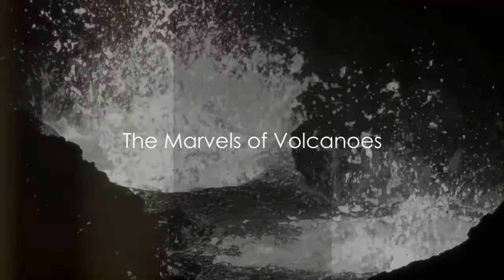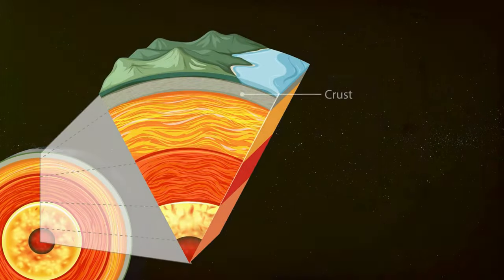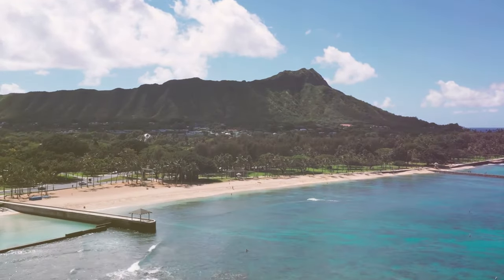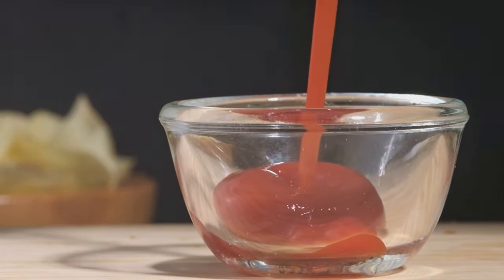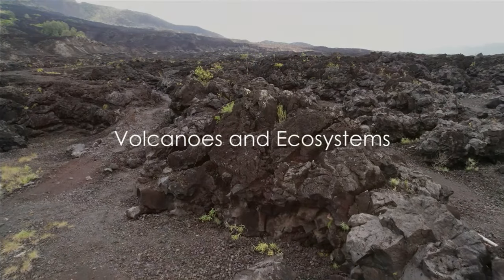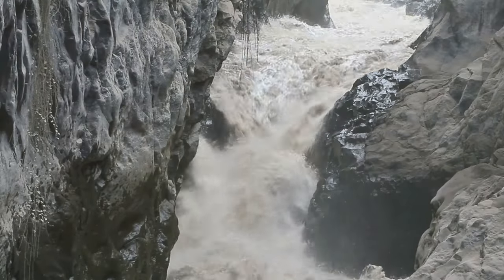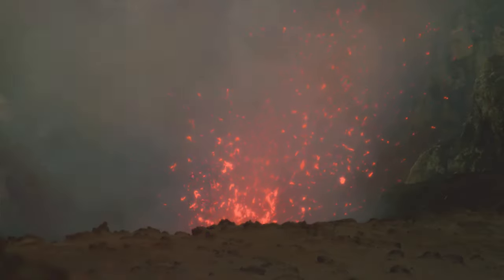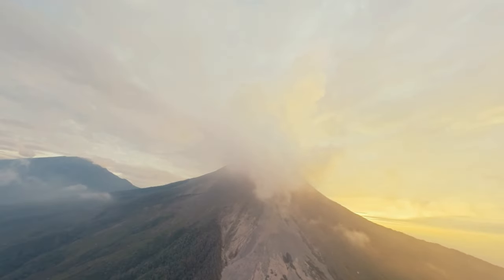Volcanoes Unleashed!🌋 A Fiery Scientific Journey into the Earth's Depths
Brace yourself for an eruption of knowledge! Join Sci Sips on a scorching adventure as we delve into the fascinating world of volcanoes. This video is your one-stop shop to understanding these behemoths of the natural world, from their fiery beginnings to their profound impact on our planet.
Here's what you'll uncover:
* The Marvels of Volcanoes: Witness the awe-inspiring beauty and raw power of these geological giants. We'll explore the different types of volcanoes, from the towering stratovolcanoes to the mysterious underwater vents.
* The Underlying Geological Processes: Dive beneath the surface and discover the forces that drive these fiery spectacles. We'll crack the code of plate tectonics, magma generation, and the delicate balance that keeps volcanoes in check.
* The Science of Eruptions: Get up close and personal with the explosive science behind an eruption. We'll explore the different types of eruptions, from the fiery Plinian to the oozing Hawaiian, and understand the factors that trigger them.
* Volcanoes and Ecosystems: Contrary to popular belief, volcanoes are not just agents of destruction. We'll delve into their surprising role in creating and sustaining life, from nourishing rainforests to providing fertile ground for agriculture.
* Volcanoes and Human Innovation: Discover how humanity has harnessed the power of volcanoes for centuries. We'll explore geothermal energy, mining, and even the surprising ways volcanic ash has influenced art and culture.
* The Power and Promise of Volcanoes: Get a glimpse into the future of volcanology and the cutting-edge research that is helping us understand and predict these fiery forces. We'll discuss the potential benefits of volcanoes, from mitigating climate change to unlocking new resources.

So, buckle up and get ready to be blown away! Sci Sips' Volcanoes Unleashed is a must-watch for anyone who's ever been mesmerized by the power and beauty of these natural wonders.

Chapters:
00:00:00 The Marvels of Volcanoes
00:00:38 The Underlying Geological Processes
00:02:40 The Science of Eruptions
00:04:05 Volcanoes and Ecosystems
00:05:16 Volcanoes and Human Innovation
00:06:14 The Power and Promise of Volcanoes